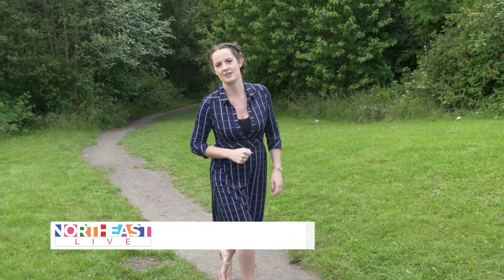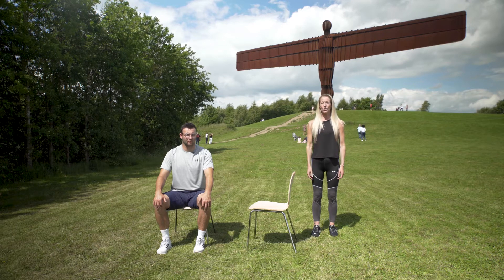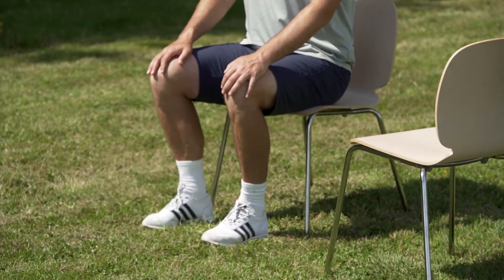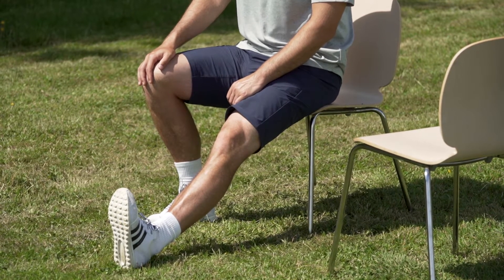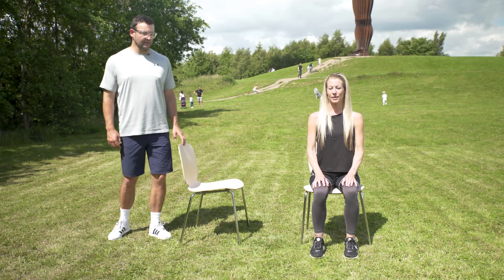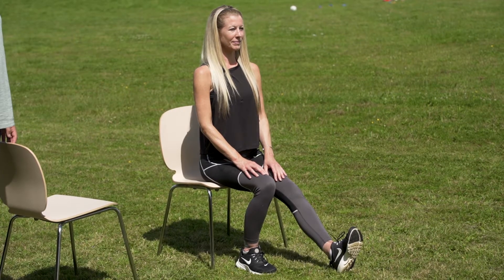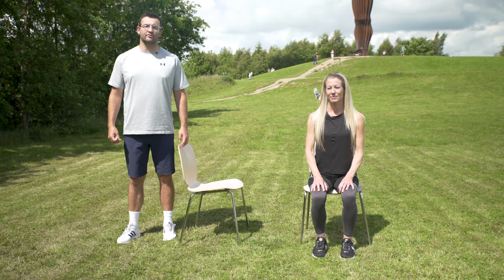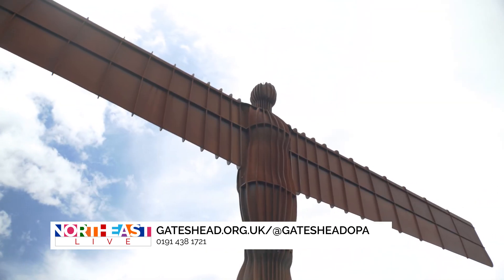Keeping Well at Home - Episode 10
In association with Gateshead Older People's Assembly